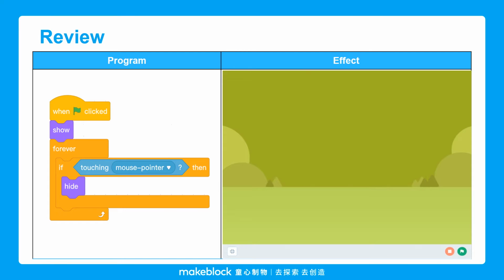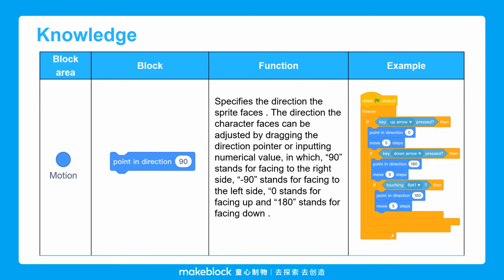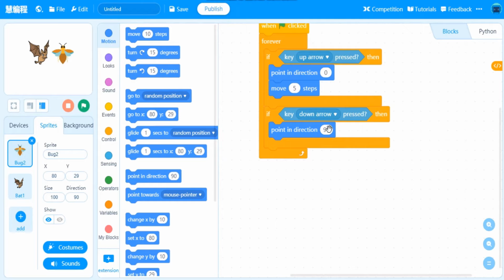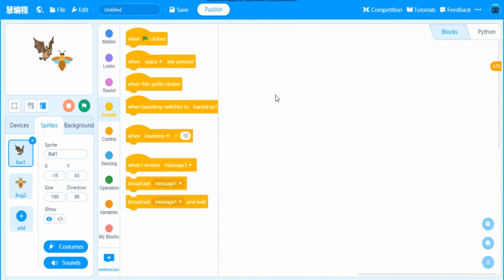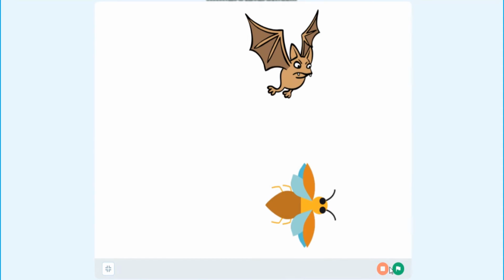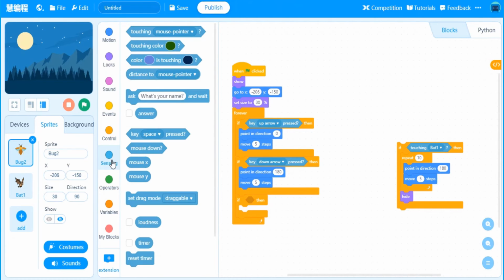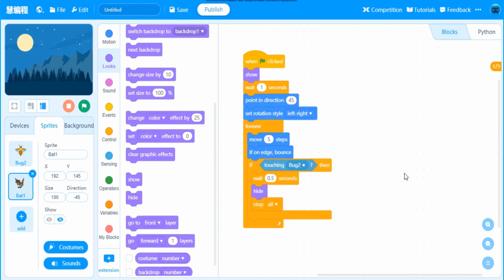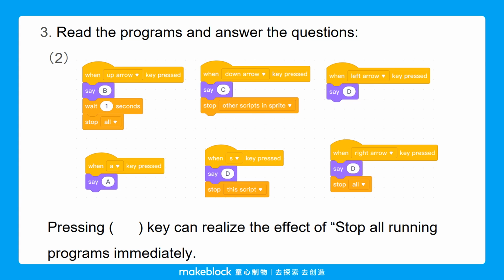Makeblock STEAM on Board Course: Lesson 8 A running bug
Lesson 8 of the Makeblock STEAM on Board Course,presented Riyaadh Mayet of uTyala STEM Institute.

Don't forget to tag us in your homework and bonus round !
UTyala STEM Institute
utyala_stem_institute